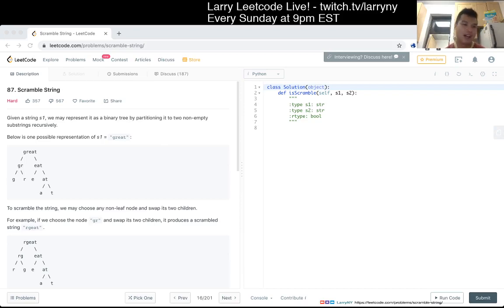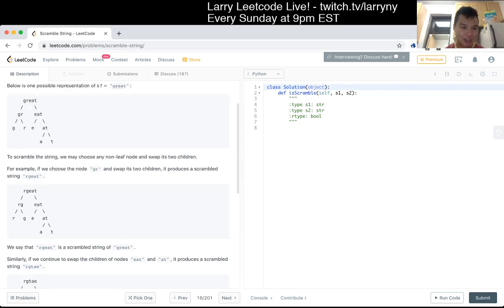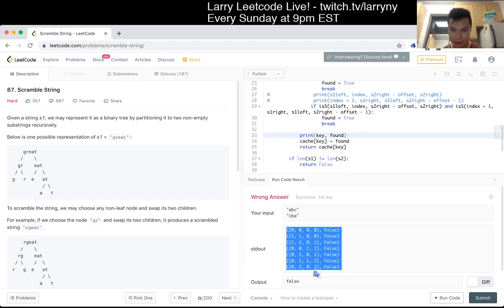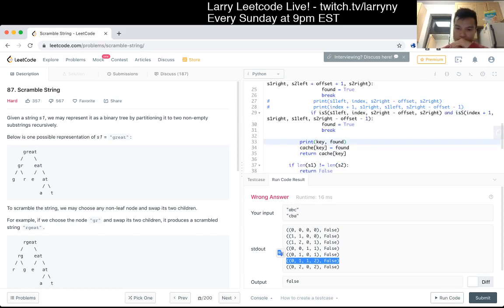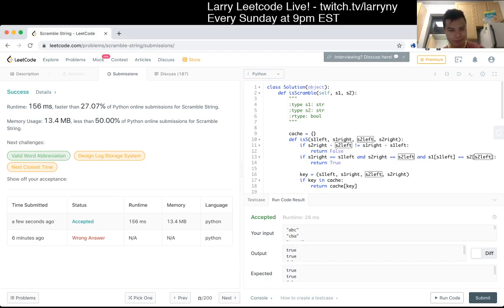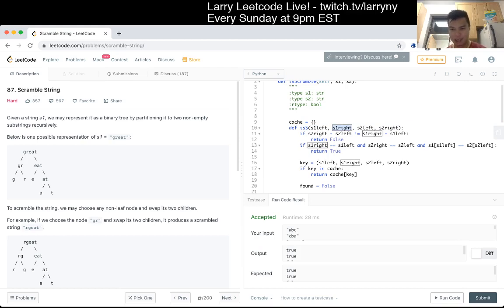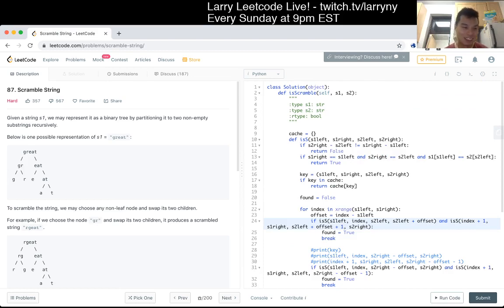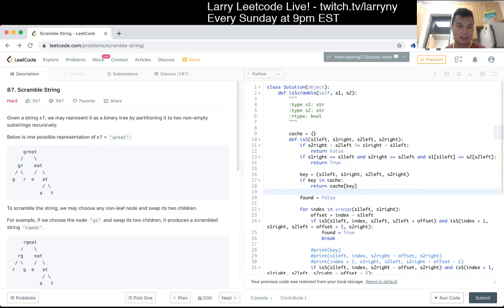87. Scramble String (Leetcode Hard)